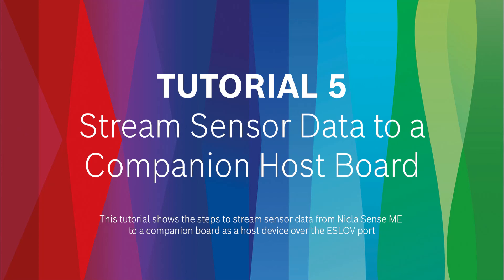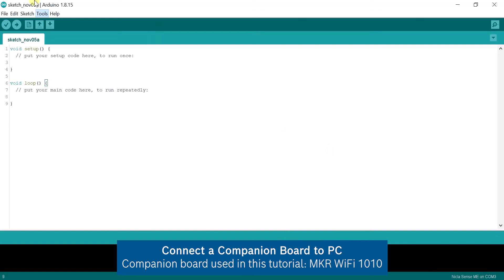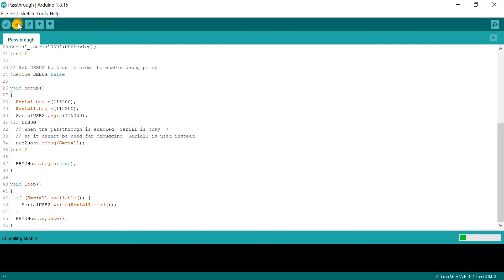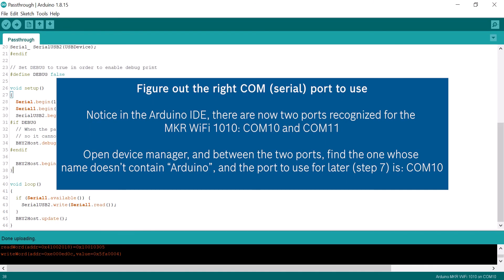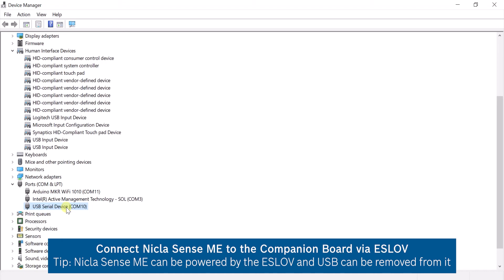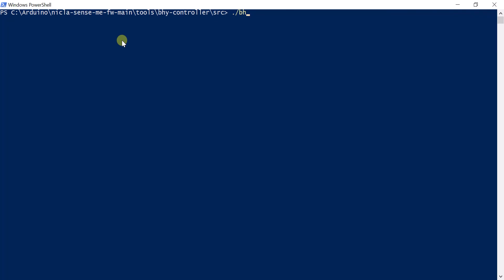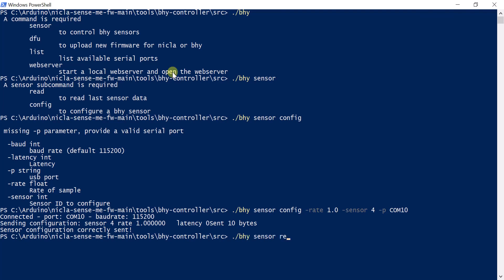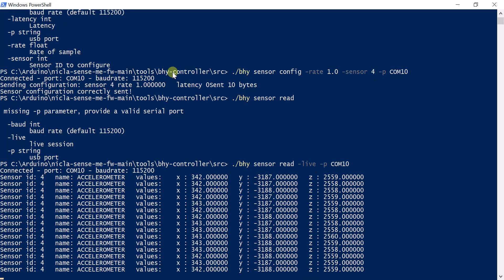Arduino Nicla Sense ME | Tutorial 5 | Stream Sensor Data to a Companion Host Board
The versatile Arduino Nicla Sense ME featuring Bosch Sensortec sensors is a robust development board that enables users to develop smart sensing applications. Embedded in the Arduino-ecosystem, the tool comes with a simple and clear programming structure that is easy-to-use for enthusiasts, yet flexible enough for advanced users.

In this tutorial you will learn more about how to stream sensor data to a companion host board.